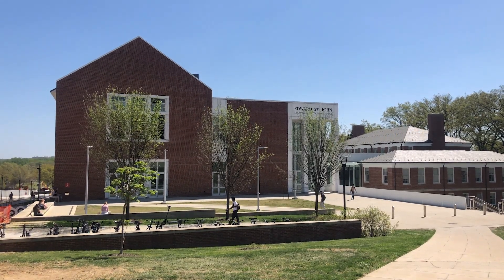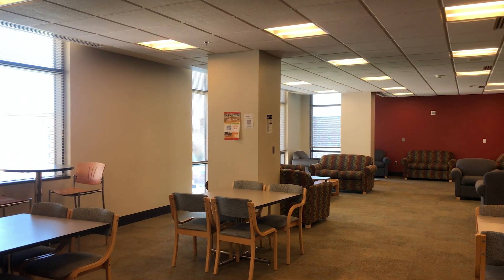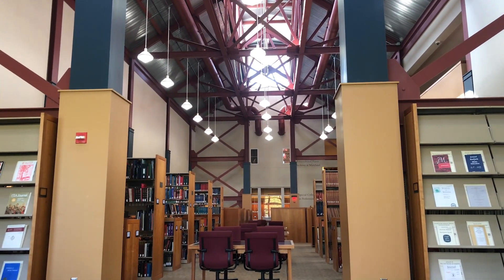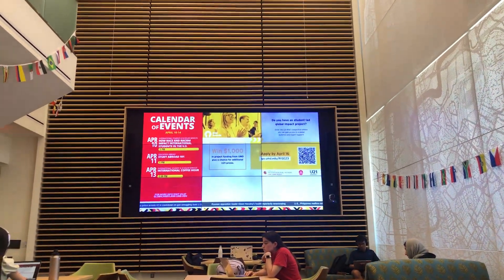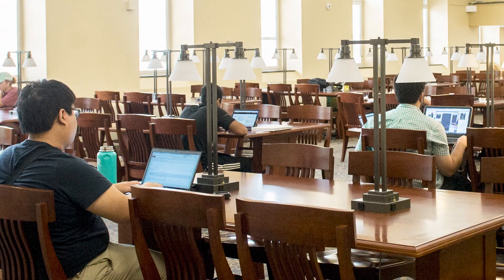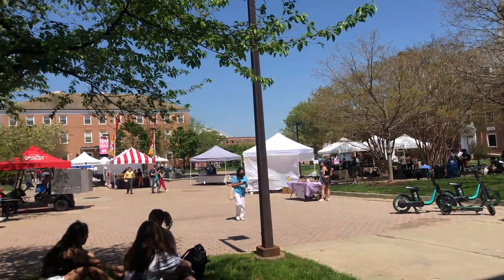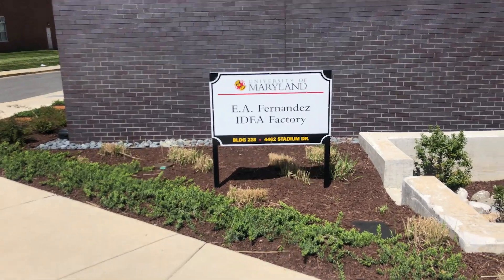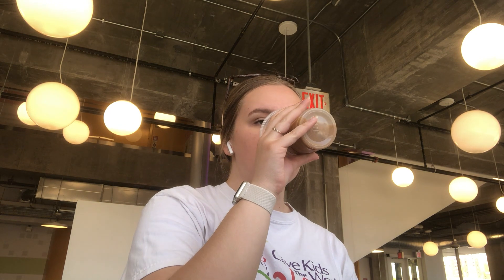Unique Study Spots at the University of Maryland, College Park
Hello! In this video, I go through my top five recommendations for places to study around the UMD campus in College Park, MD that students may or may not have heard of before. I hope you enjoy!